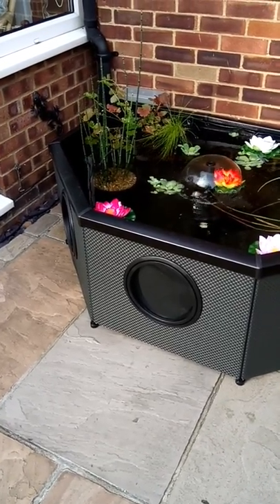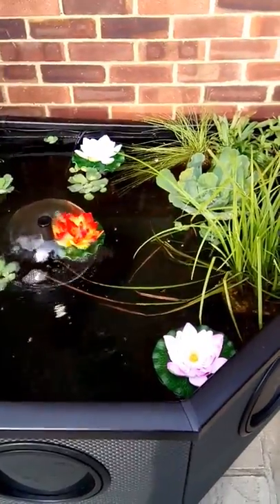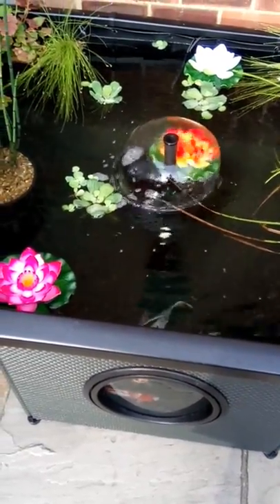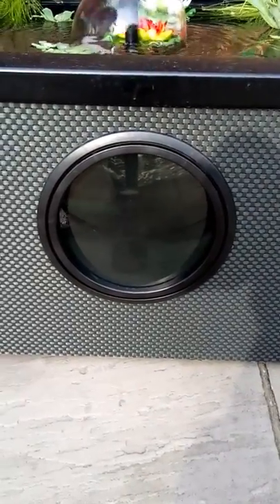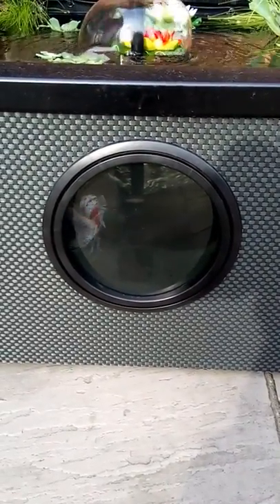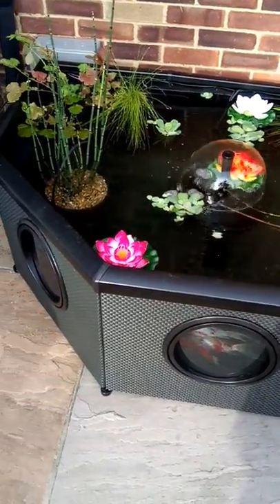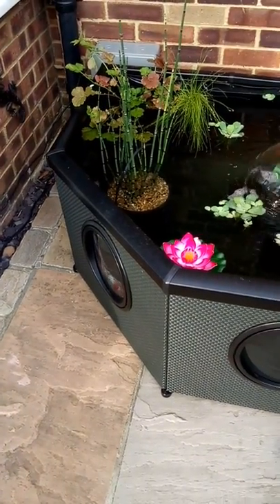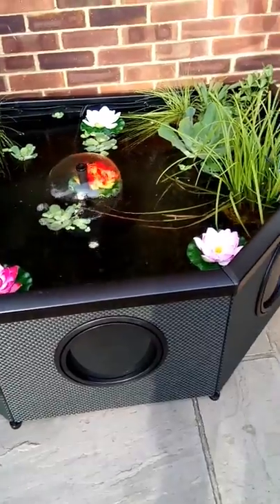Blagdon Affinity Grand Half-Moon Pool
Two weeks in from build - currently housing 4 Shubunkins x 4-6 inch. Pool probably has capacity for a couple more fish of this size but going to allow these beauties to settle first and the filter to mature a little more.